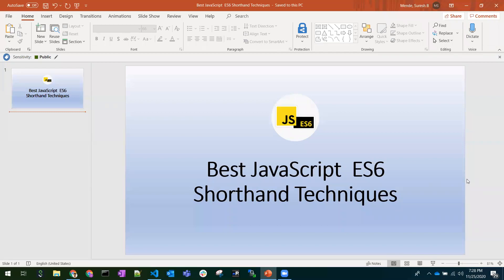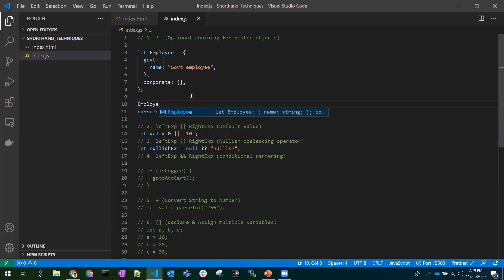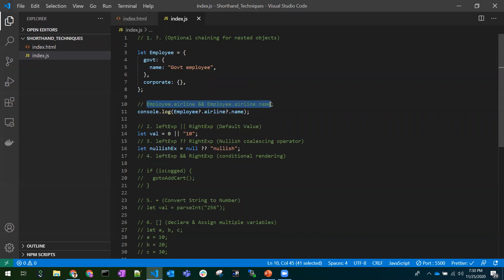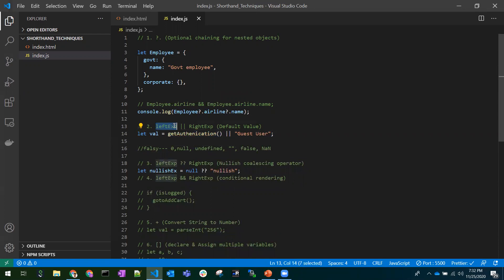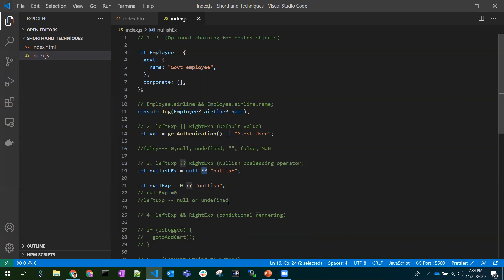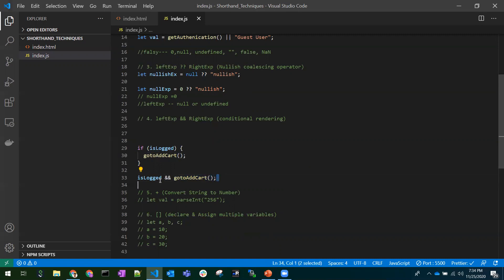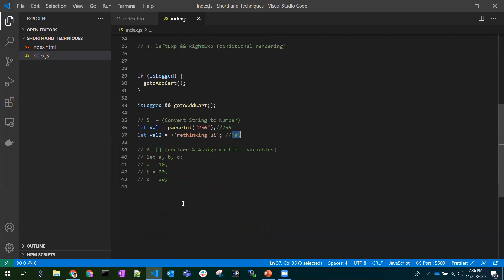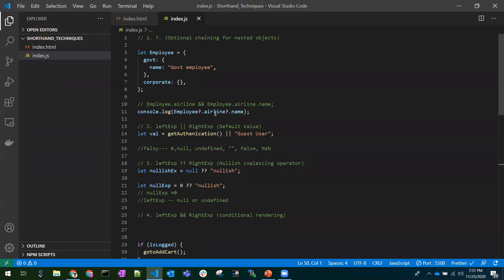Useful Javascript ES6 Shorthand Techniques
In this video, we can learn
1.  ?. (Optional chaining for nested objects)
2. leftExp || RightExp (Default Value)
3. leftExp ?? RightExp (Nullish coalescing operator)
4. leftExp && RightExp (conditional rendering)
5. + (Convert String to Number)
6. [] (declare & Assign multiple variables, Array Destructing).